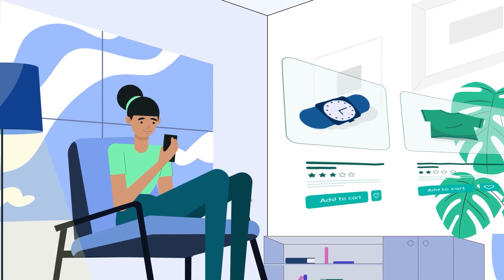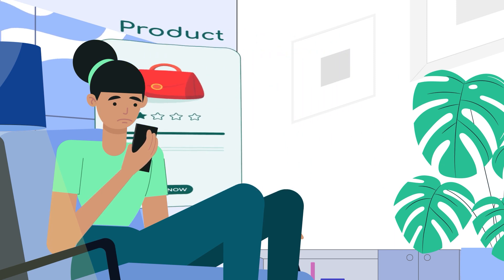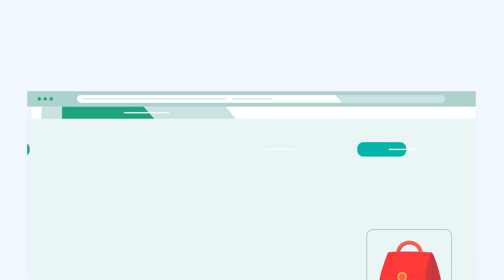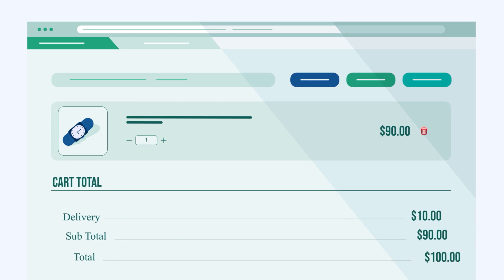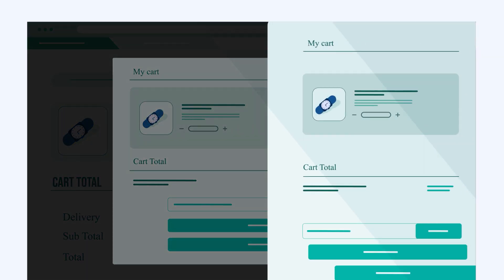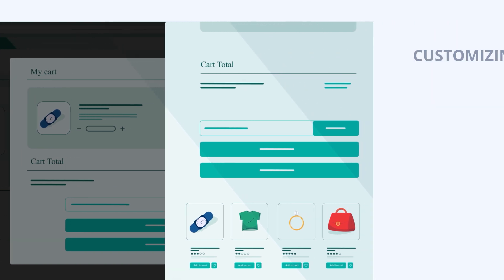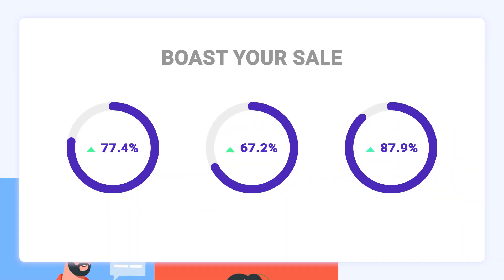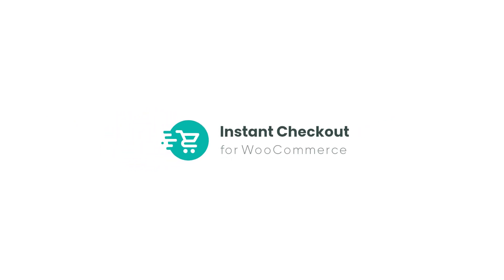Instant Checkout for WooCommerce - Shop Faster, Sell More! Quick and Fast Checkout for WooCommerce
Discover Instant Checkout for WooCommerce and revolutionize your online shopping experience! Shop faster and sell more with our powerful e-commerce solution. Say goodbye to complicated checkouts and hello to increased sales and happy customers.